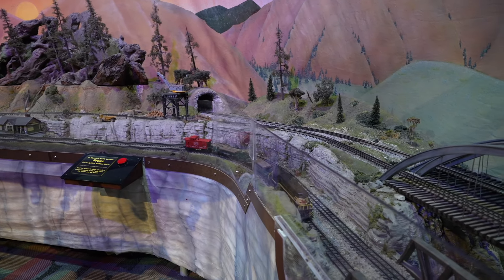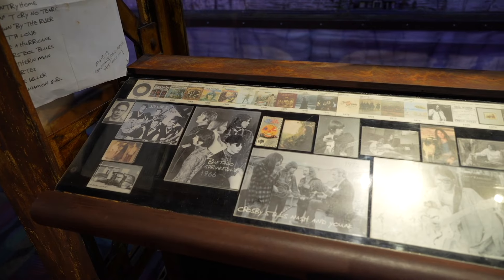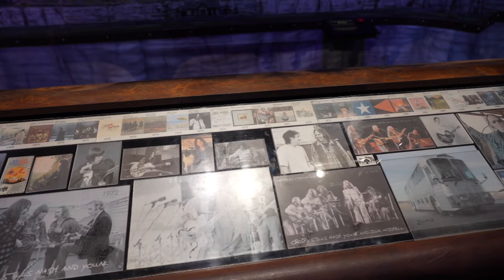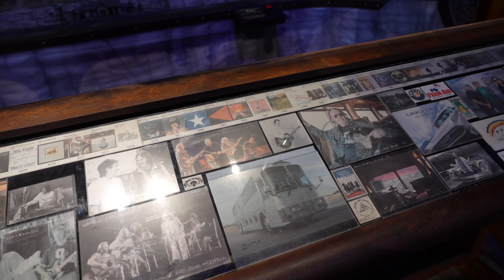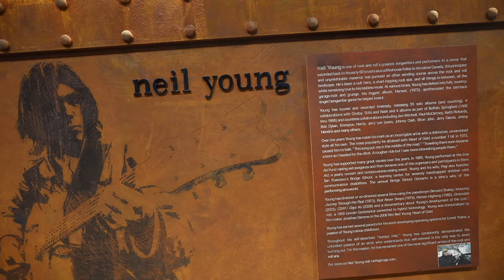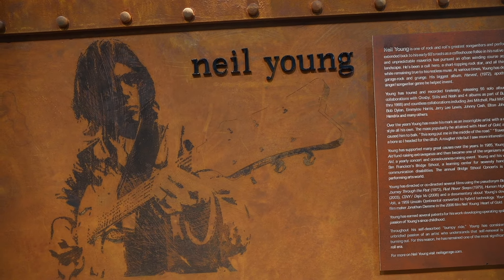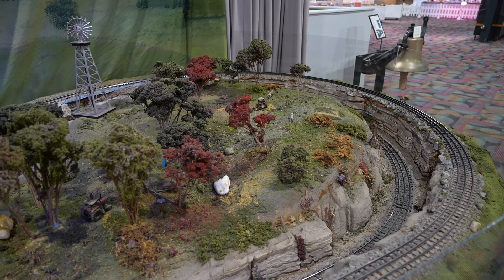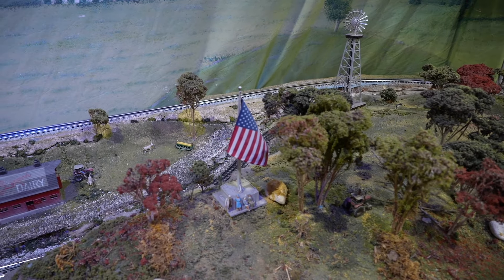Neil Young's Touring Model Train Layout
There is something so rewarding about my loves of rock music and trains coming together to make something historic. This train layout, designed and taken on tour by rock icon Neil Young, is a prime example of this. If you want to visit this layout for yourself, head over to Entertrainment Junction in West Chester Township, Ohio. I hope you enjoy this video!